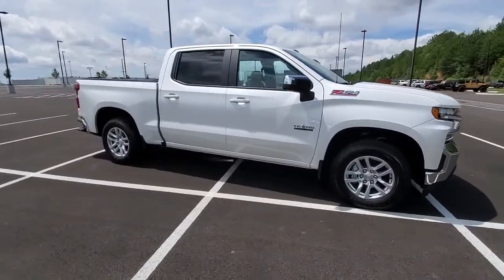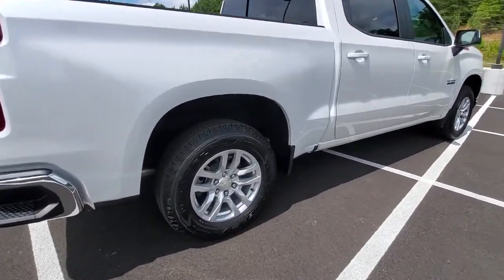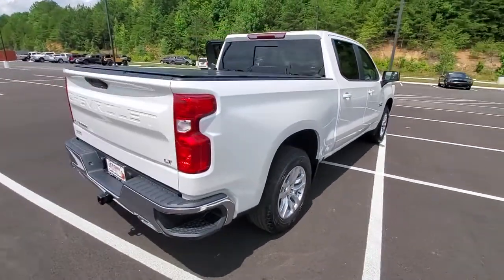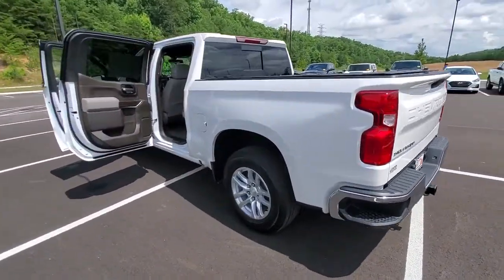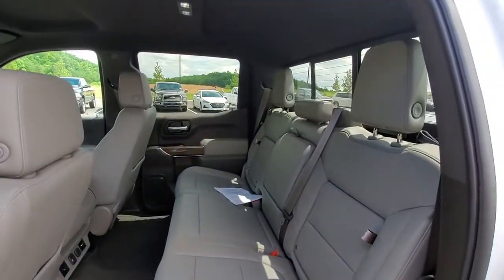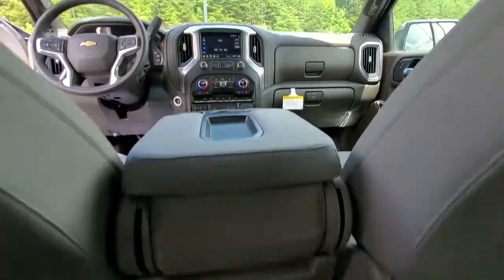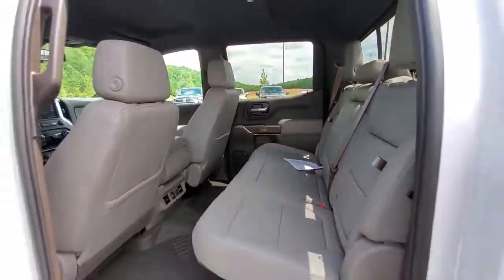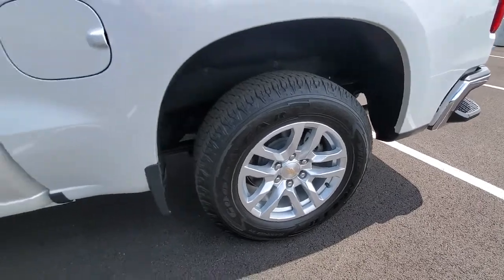2020 Chevrolet Silverado_1500 Cleveland, Athens, Dayton, East Ridge, South Cleveland, TN 81P152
Iridescent Pearl Tricoat Used 2020 Chevrolet Silverado_1500 available in Cleveland, Tennessee at Crown CDJR of Cleveland. Servicing the Athens, Dayton, East Ridge, South Cleveland, TN area.

CARFAX One-Owner. Iridescent Pearl Tricoat 2020 Chevrolet Silverado 1500 LT 4WD 8-Speed Automatic EcoTec3 5.3L V8brbrOdometer is 14117 miles below market average!
Preferred Equipment Group 1LT|3.23 Rear Axle Ratio|Heavy-Duty Rear Locking Differential|Wheels: 17 x 8 Bright Silver Painted Aluminum|Wheels: 18 x 8.5 Bright Silver Painted Aluminum|40/20/40 Front Split Bench Seat|40/20/40 Front Split-Bench Seat|Cloth Seat Trim|Perforated Leather-Appointed Front Seat Trim|10-Way Power Driver Seat w/Lumbar|Convenience Package|Convenience Package II|Texas Edition|Single-Zone Manual/Semi-Automatic Air Conditioning|Radio: Chevrolet Infotainment 3 System|Radio: Chevrolet Infotainment 3 Plus System|Steering Wheel Mounted Electronic Cruise Control|Electric Rear-Window Defogger|Color-Keyed Carpeting Floor Covering|All-Weather Floor Liner (LPO) (AAK)|OnStar & Chevrolet Connected Services Capable|120-Volt Instrument Panel Power Outlet|Leather Package|Bed Protection Package|Chevytec Spray-On Black Bedliner|Deep-Tinted Glass|Front License Plate Kit|LED Cargo Area Lighting|EZ Lift Power Lock & Release Tailgate|Heavy Duty Suspension|Z71 Off-Road Package|Trailering Package|220 Amps Alternator|Integrated Trailer Brake Controller|Skid Plates|Rear Wheelhouse Liners|High Capacity Air Filter|SiriusXM w/360L|4-Way Manual Driver Seat Adjuster|Power Sliding Rear Window w/Rear Defogger|Locking Tailgate|Rear 60/40 Folding Bench Seat (Folds Up)|Chevrolet Connected Access Capable|Power Front Windows w/Passenger Express Down|Power Rear Windows w/Express Down|Remote Keyless Entry|Power Door Locks|Keyless Open & Start|Power Front Windows w/Driver Express Up/Down|Front Rubberized Vinyl Floor Mats|Rear Rubberized-Vinyl Floor Mats|Bluetooth For Phone|Remote Vehicle Starter System|Dual-Zone Automatic Climate Control|Hitch Guidance|Chrome Mirror Caps|Chrome Grille|Hill Descent Control|Heated Driver & Front Outboard Passenger Seats|External Engine Oil Cooler|120-Volt Bed Mounted Power Outlet|Heated Steering Wheel|Auxiliary External Transmission Oil Cooler|12-Volt Rear Auxiliary Power Outlet|170 Amps Alternator|2 USB Ports|2 USB Ports (First Row)|Electrical Lock Control Steering Column|Dual Exhaust w/Polished Outlets|Manual Tilt-Wheel Steering Column|Manual Tilt/Telescoping Steering Column|Urethane Steering Wheel|Single-Speed Transfer Case|Leather Wrapped Steering Wheel|2-Speed Transfer Case|Up-Level Rear Seat w/Storage Package|HD Radio|4.2 Diagonal Color Display Driver Info Center|Universal Home Remote|Steering Wheel Audio Controls|Rear Dual USB Charging-Only Ports|Theft Deterrent System (Unauthorized Entry)|HD Rear Vision Camera|Rear Vision Camera|Front Frame-Mounted Black Recovery Hooks|4G LTE Wi-Fi Hot Spot Capable|4-Wheel Disc Brakes|6 Speakers|Air Conditioning|Electronic Stability Control|Tachometer|Voltmeter|ABS brakes|AM/FM radio|Alloy wheels|Brake assist|Bumpers: chrome|Delay-off headlights|Driver door bin|Driver vanity mirror|Dual front impact airbags|Dual front side impact airbags|Front anti-roll bar|Front reading lights|Front wheel independent suspension|Fully automatic headlights|Heated door mirrors|Illuminated entry|Low tire pressure warning|Occupant sensing airbag|Outside temperature display|Overhead airbag|Overhead console|Panic alarm|Passenger door bin|Passenger vanity mirror|Power door mirrors|Power steering|Power windows|Radio data system|Rear reading lights|Rear step bumper|Remote keyless entry|Speed control|Speed-sensing steering|Split folding rear seat|Steering wheel mounted audio controls|Tilt steering wheel|Traction control|Trip computer|Variably intermittent wipers|Compass|Front Center Armrest w/Storage|Internet access capable: OnStar 4G LTE|Apple CarPlay/Android Auto